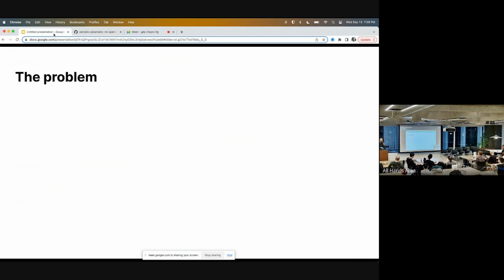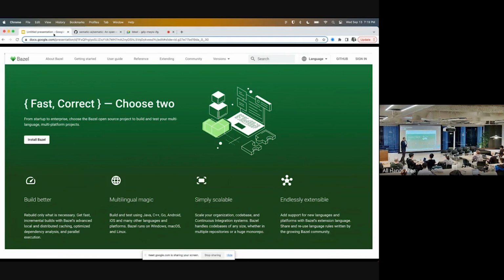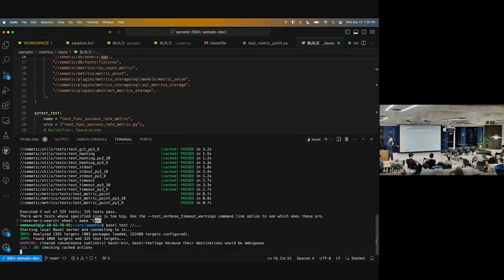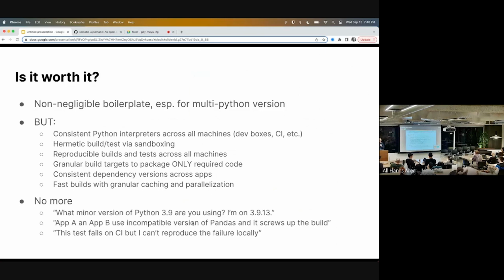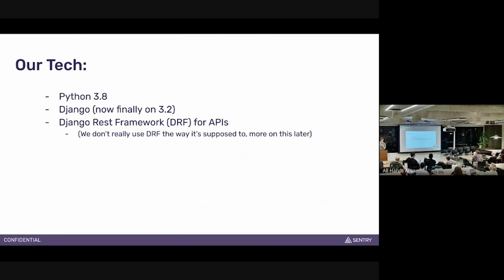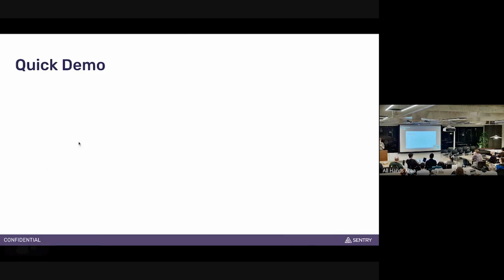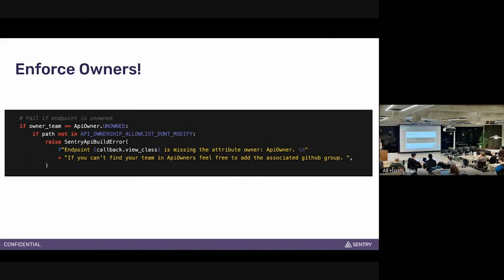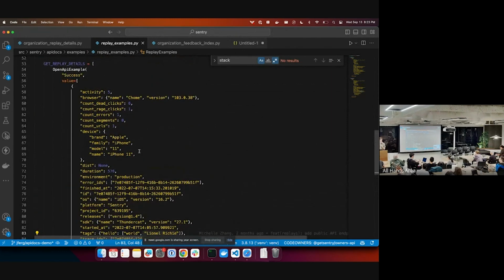Sept 13, 2023: SF Python Meetup - API Documentation: How Sentry Designed Custom Tooling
On September 13, 2023, Sentry hosted SF Python for a developer meetup in San Francisco. In this talk, Josh Ferge, Senior Software Engineer at Sentry, shared his experiences and insights on Sentry's journey of API documentation for their Django application. He talked about the various things they’ve tried, including: Schema / Example generation using dynamic tests; Writing OpenAPI JSON manually; Django Rest Framework & autodoc tooling around it; Problems with DRF serializers & performance, leading to Sentry custom implementation of schema generation using Python typing.